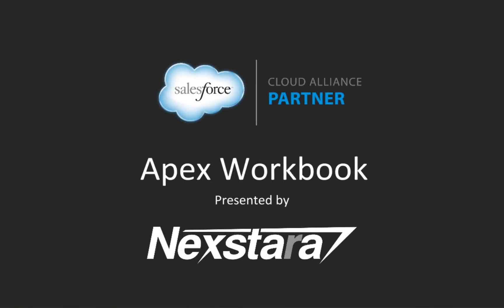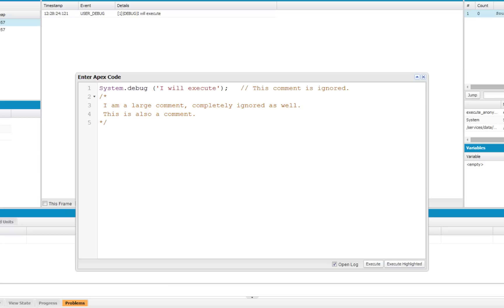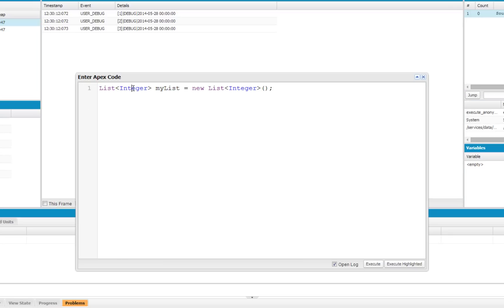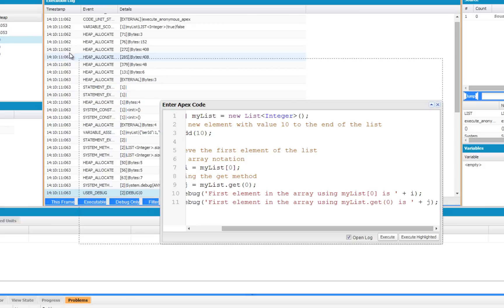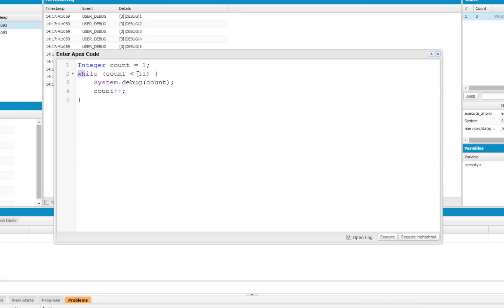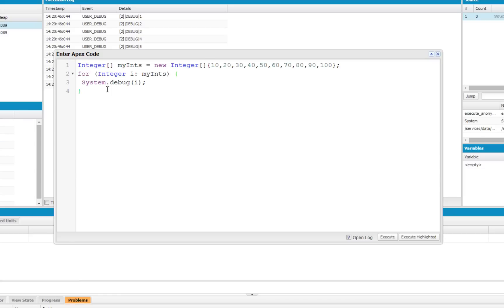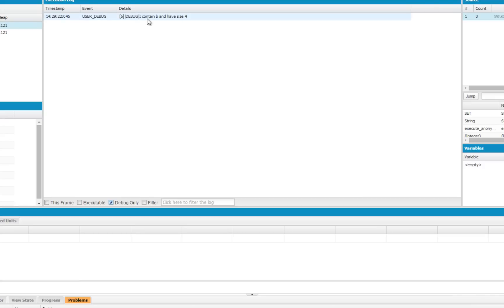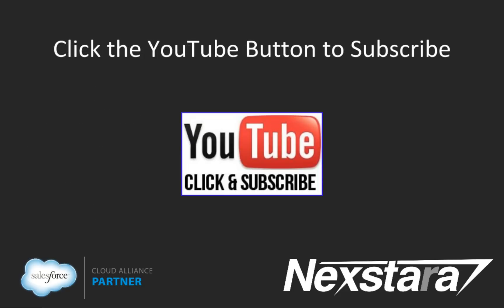Nexstara Salesforce Apex Workbook Walkthrough - Chapter 2 Part 2 - Collections and Loops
walk you through the Apex Workbook. In this tutorial, you'll learn how about comments, case sensitivity, collections and loops.